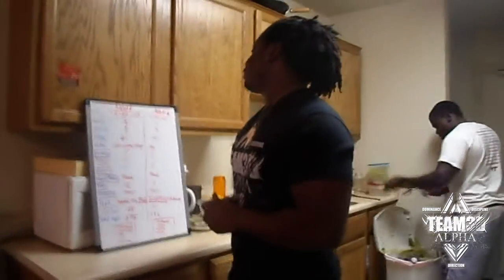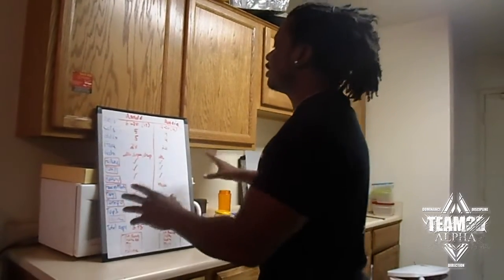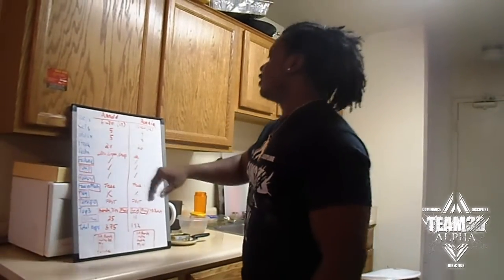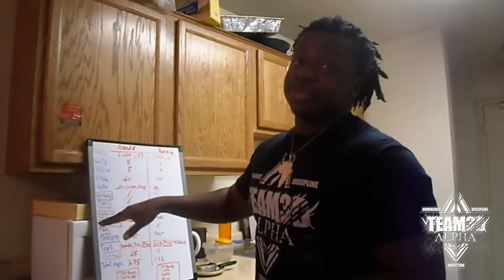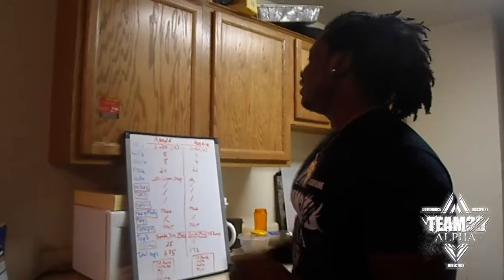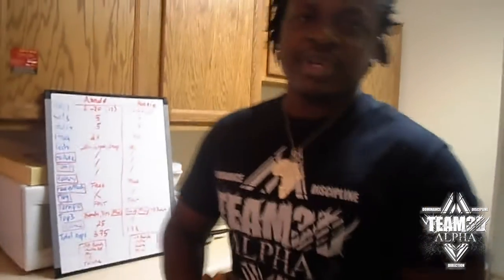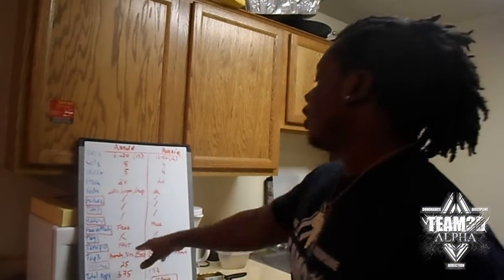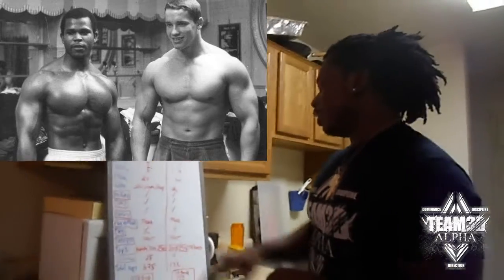BUILD A BIG CHEST: Arnold Schwarzennegger vs Ronnie Coleman /// THE ARENA ep 1 ///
The secrets of the best chests to ever walk the earth. sit down grab some pop corn (or whey protein) and learn.

📚 Grab a copy of my Nucleus Overload Based HSP Training Program/Book

⚡️Who am I:
CEO of Team3DAlpha, Creator of the Nucleus Overload 30-Day program, The HSP Training 12 week program, The Bone Density Training 6 week Program, the Team3DAlpha Self-Mastery Quiz, and the Team3DAlpha Daily Routine. I only have one goal: turning weak, lonely, depressed men into absolute monsters, alpha males, leaders, and world changers, by helping them find and reclaim their THRONES !! The world doesn't have problems, it just lacks leaders. And YOU are one of them. So put the goddamn excuses away, and let's begin. Dominance, Discipline, Direction.

⚡️ FREE NUCLEUS OVERLOAD GUIDE:
1- pick a muscle
2- pick an isolation or safe exercise for that muscle
3- train it every day for 30 days (ideally high reps & very short rest periods to minimize excessive muscle damage, recovery issues and injuries etc. using drop sets or rest pause etc, 5 min per session max, once or twice a day, no more than 5 sets per session).
4- at the end of the 30 days avoid stimulating that muscle for at LEAST 1-2 weeks. let it recover, adapt, and re-sensitize to training. You can train other body parts during this period but for optimal results I recommend not training at all for complete total body and CNS recovery etc.
5- after the break, return to your normal training program. the muscle will now grow much faster than it did before, once stimulated (mainly because it now has more nuclei and a better endurance/recovery profile). rinse and repeat with other body parts, or do an additional cycle with the same muscle if you wish.
PS: as with all programs, recovery and nutrition is everything. so if you're not gonna sleep, drink and eat well while doing this, don't waste your time and stay away.

Copyright: I have the permission to use all the music and logos in the video.